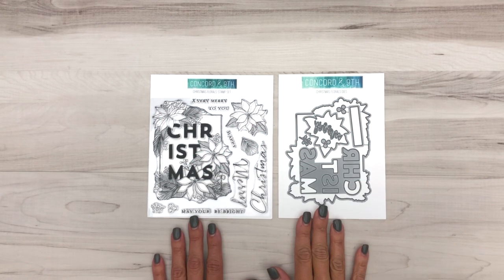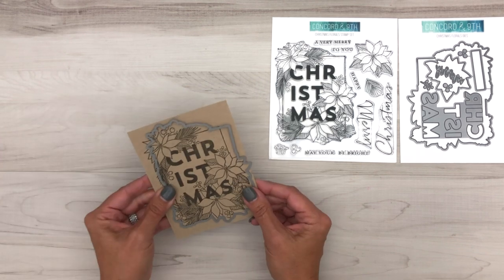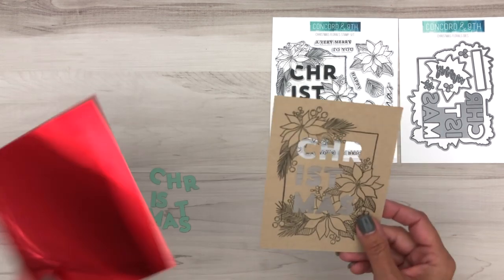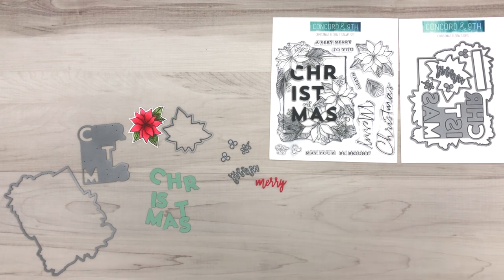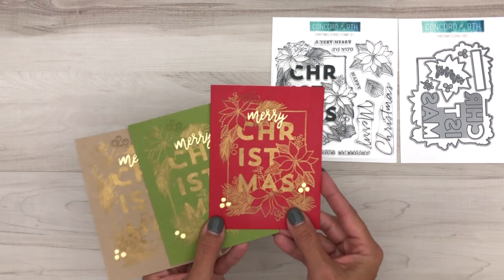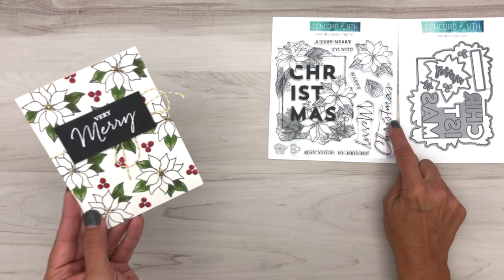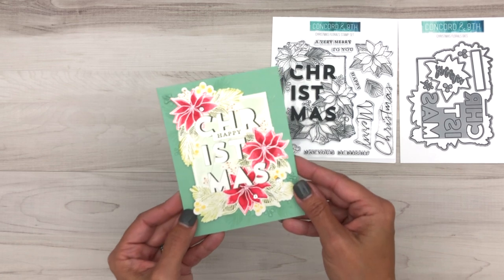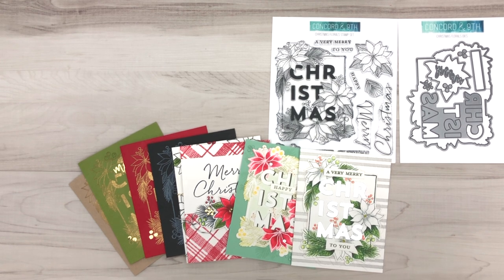Christmas Florals Bundle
Watch this video to learn all the tips and tricks for using the Christmas Florals Bundle.